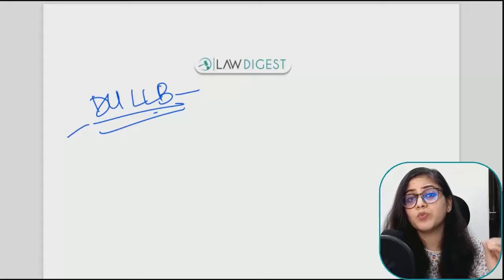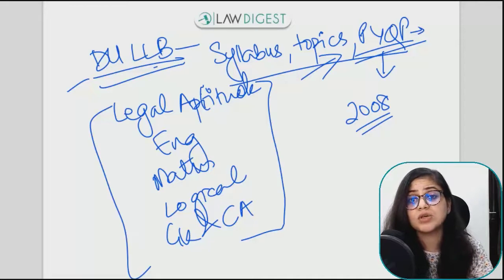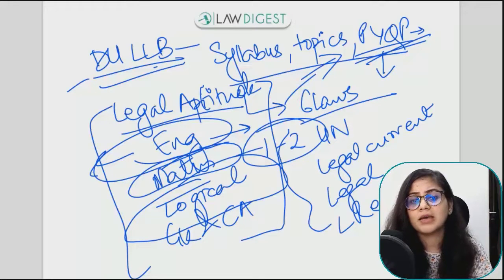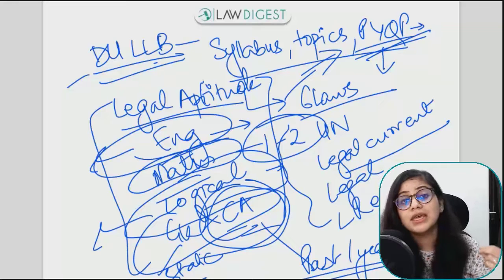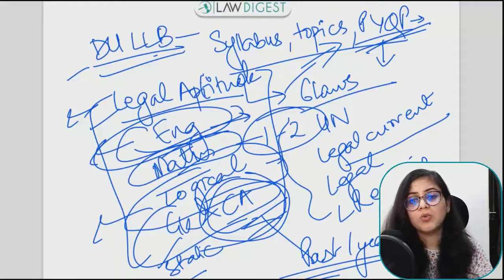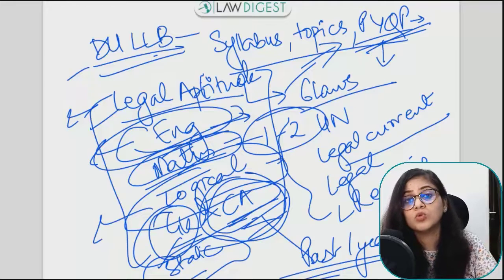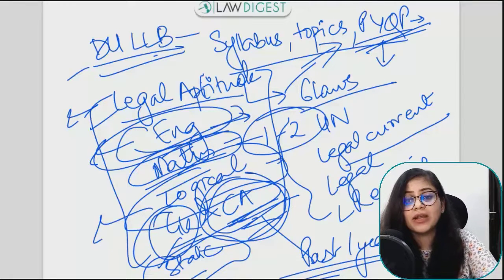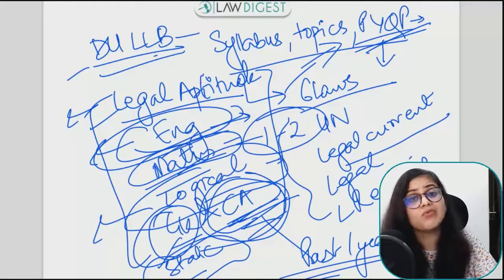DU LLB 2023 - How to prepare | Beginner Guide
law digest
law digest by ayushi
du llb 2023
du llb 2023 preparation
how to prepare for du llb 2023
du llb 2023 syllabus
du llb entrance syllabus
Important Topics DU LLB 2023
How to prepare for DU LLB Entrance Exam 2023
Time Table DU LLB 2023
DU LLB 2023 Entrance Exam Date

You can also get in touch with me on the following social platforms: